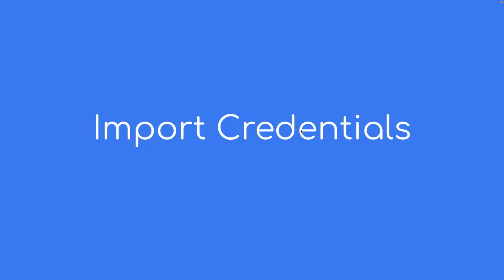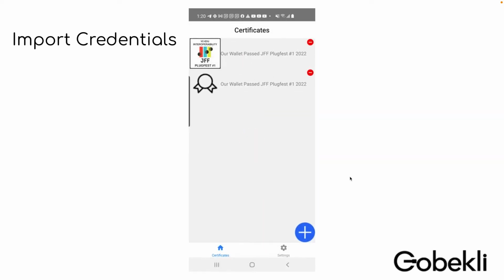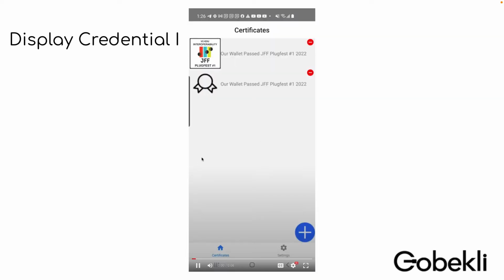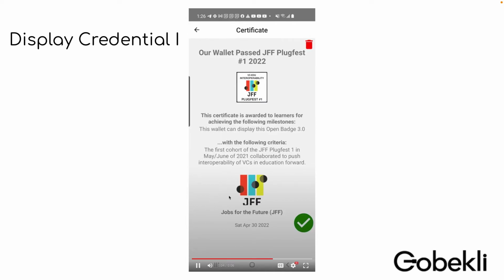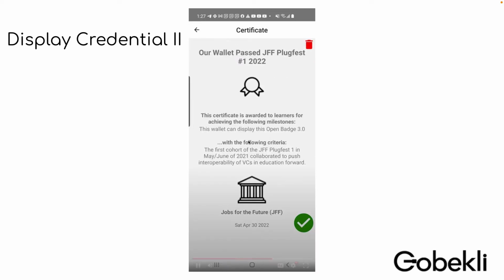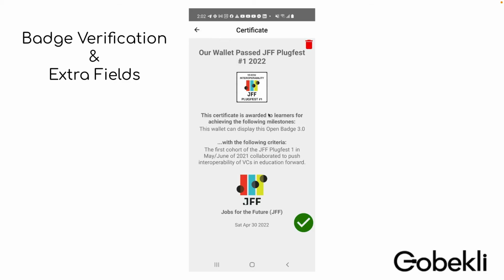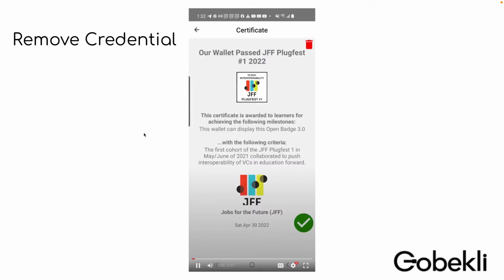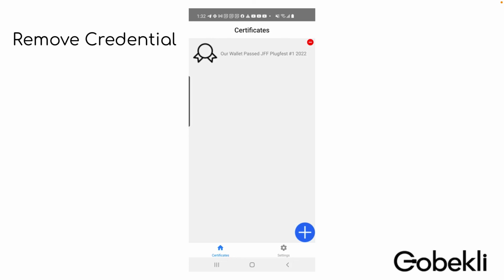JFF Plugfest Demo